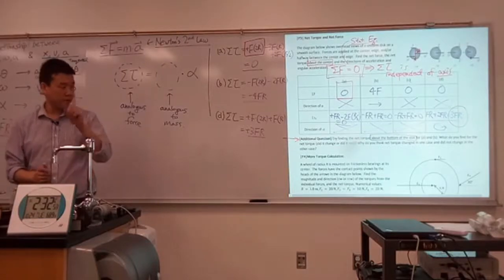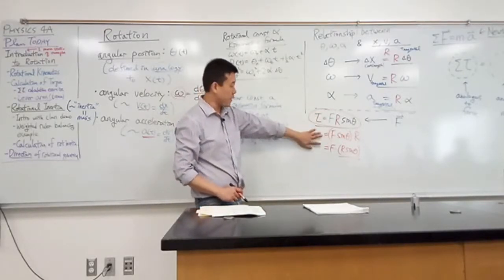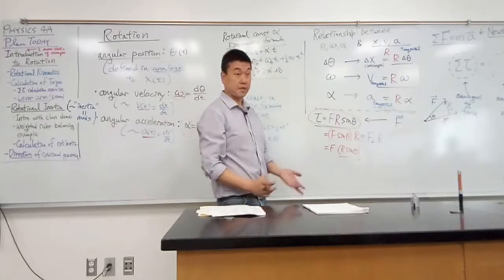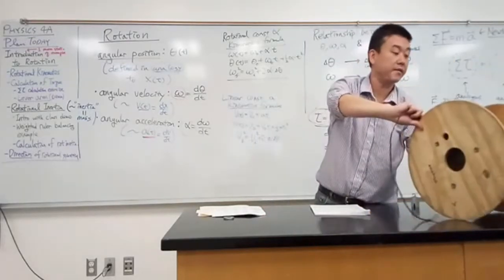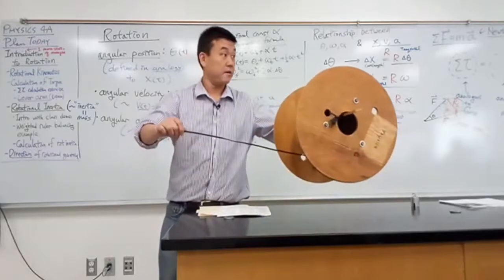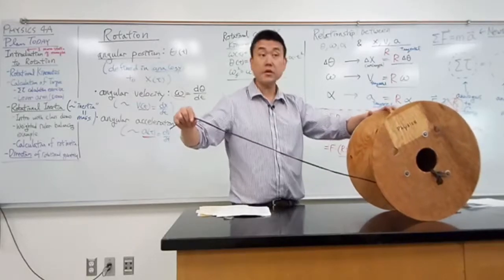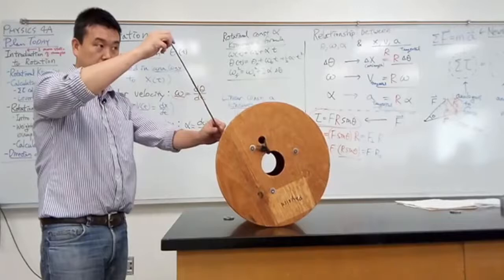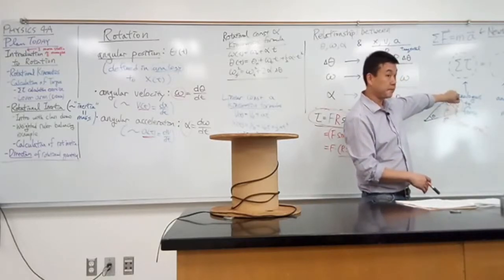Physics 4A - Lever Arm and Necessity of Friction in Rigid-Body Dynamics